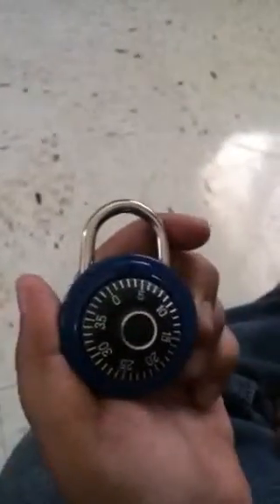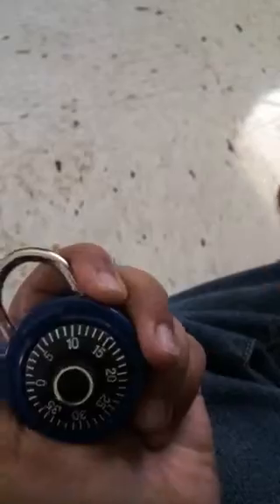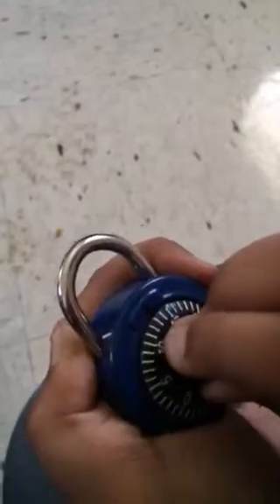To use a combination lock